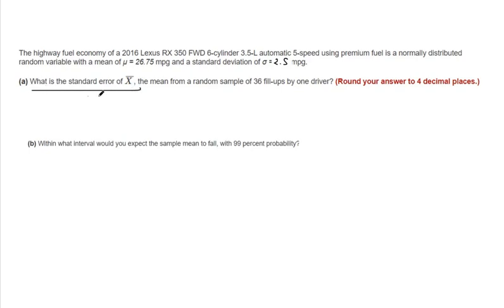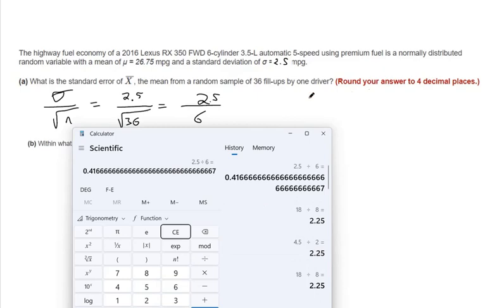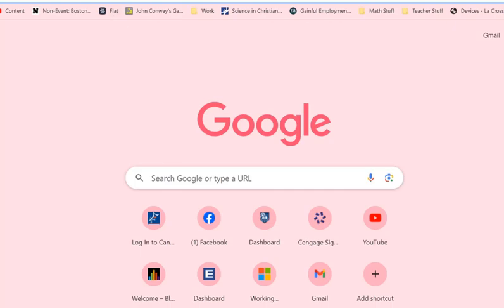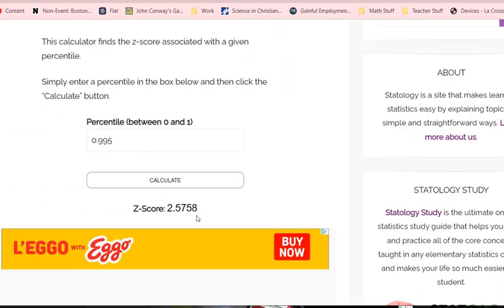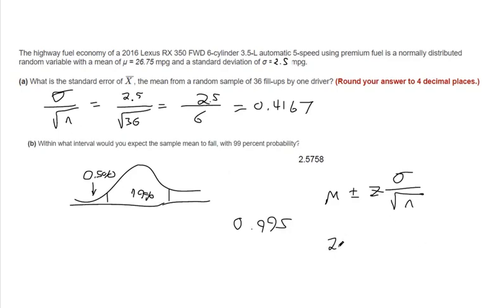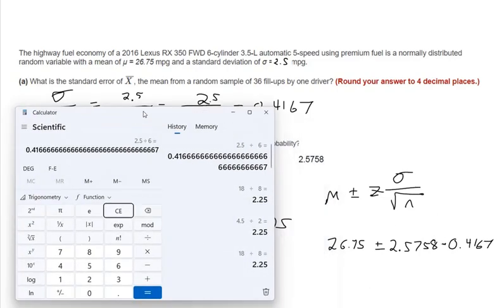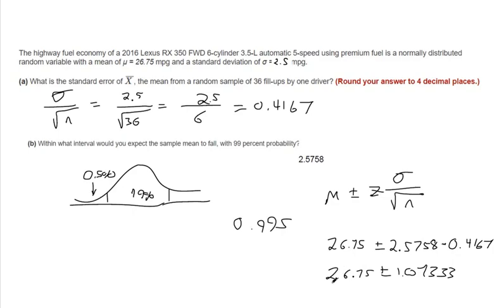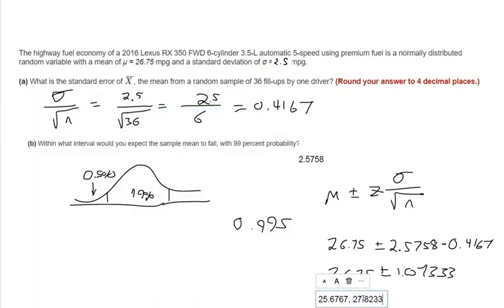Calculate a Standard Error and Confidence Interval Using Z